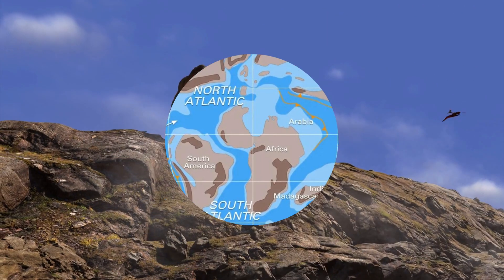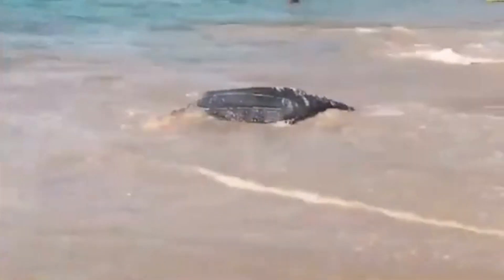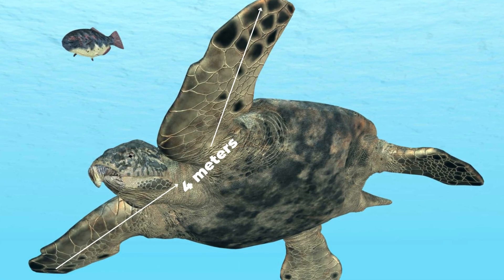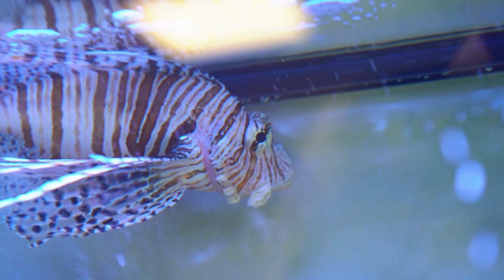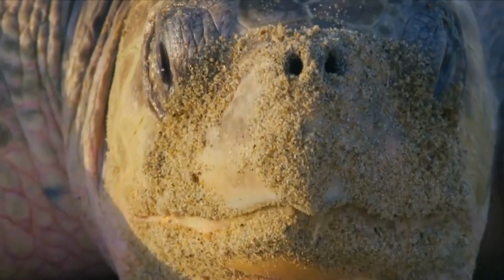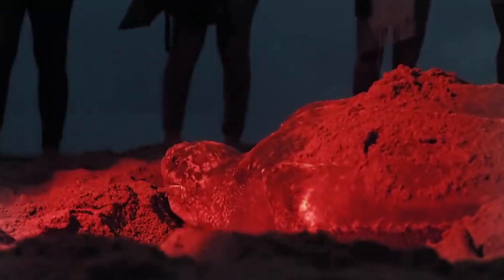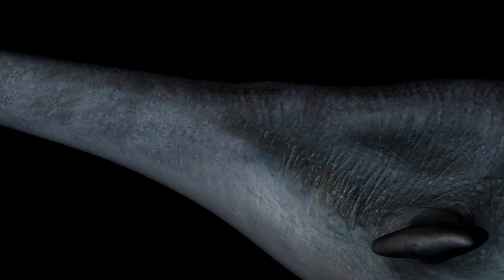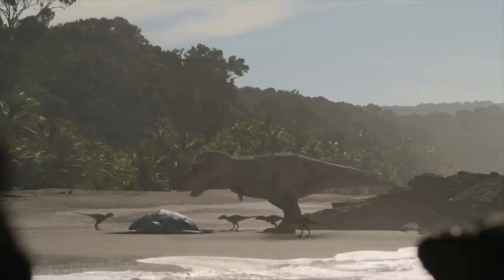Rare Footage of Archelon, The Giant Ancient Sea Turtle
Archelon was a massive sea turtle that lived during the late Cretaceous period, approximately 70 million years ago. In this video, we will explore the fascinating world of Archelon, including its anatomy, behavior, and lifestyle.

We will start by delving into the physical characteristics of Archelon, which include a shell that could measure up to 4 meters in length and a weight of around 2,200 kilograms. Its unique features allowed it to adapt to its marine environment, making it a dominant predator of its time.

Furthermore, we will discuss the feeding habits of Archelon, which primarily consisted of a diet of sea sponges and other marine invertebrates. We will also examine its behavior, including its movements and migration patterns.

Throughout the video, we will include stunning visualizations and illustrations to help viewers fully immerse themselves in the world of Archelon. Additionally, we will provide fascinating insights into how this species evolved and interacted with its ecosystem.

If you're interested in prehistoric sea creatures, evolution, or paleontology, then this video is for you. Join us as we explore the incredible world of Archelon and learn more about this awe-inspiring creature.